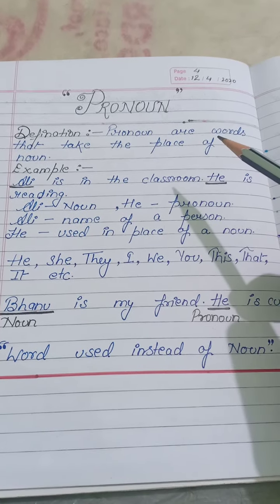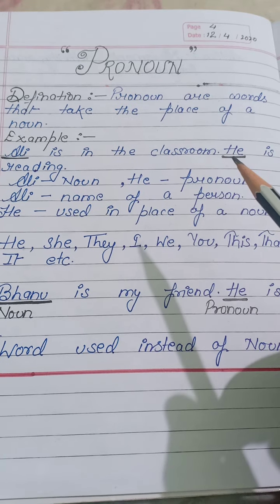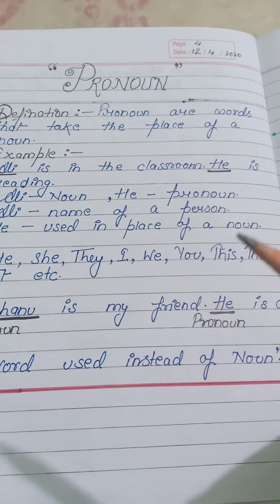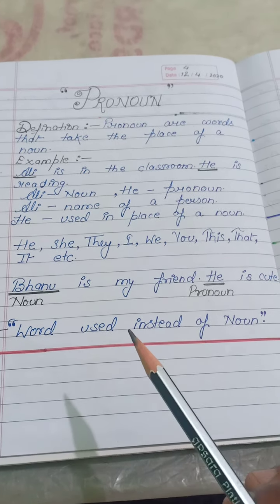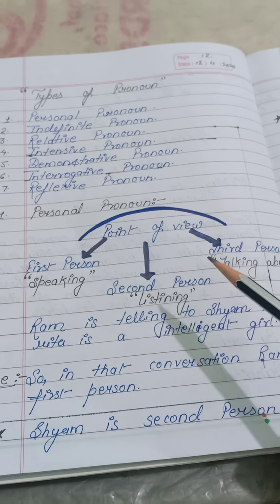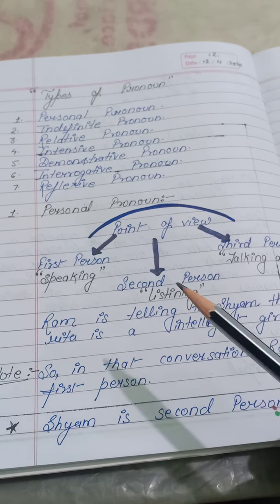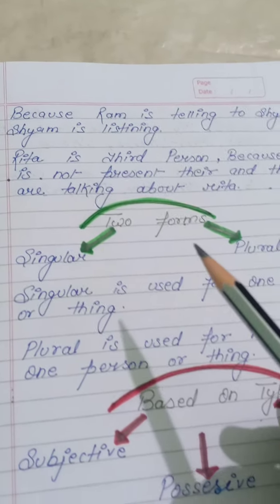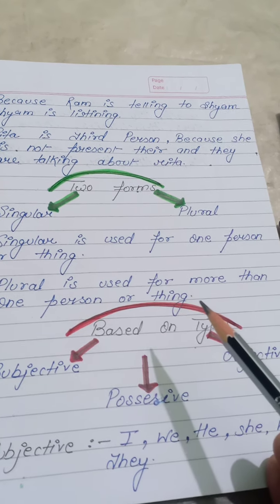Class 6 Pronoun part 1